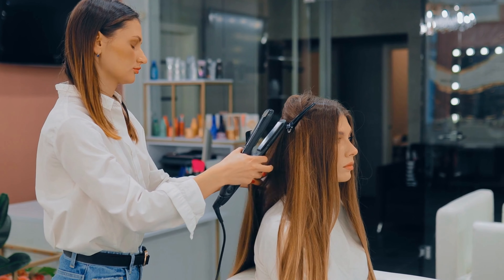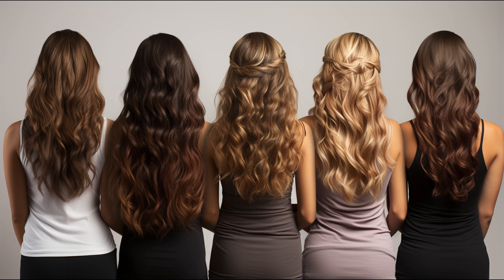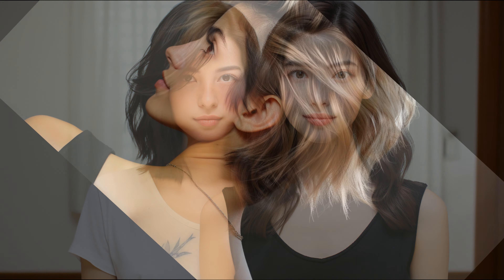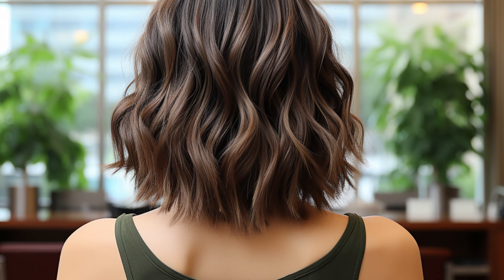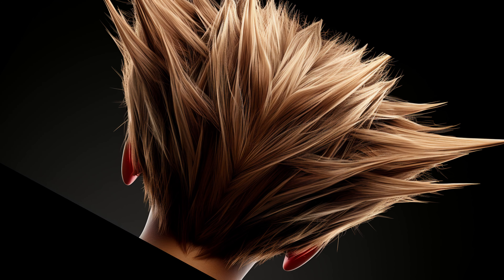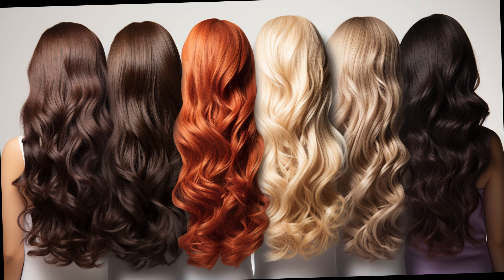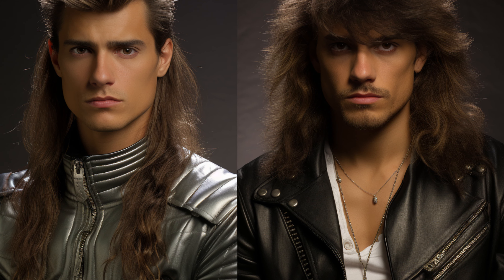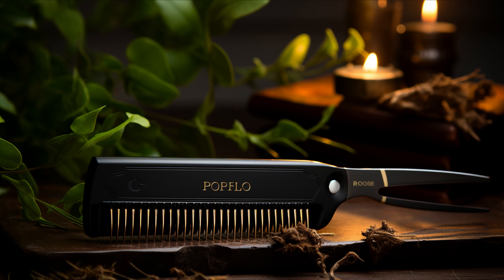Unlocking the Secrets of Step Haircuts: Transform Your Look Today!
Dive deep into the world of step haircuts with our comprehensive guide. Discover how this unique style can accentuate textures, colors, and redefine your look. Whether you have curly, wavy, or straight hair, step into a new style and stand out from the crowd!
Step Haircut Styles 2023
haircuts step cut
step cut hairstyle
step cut on long hair
haircut style name
step cut with layers
step haircuts
step haircut
step cutting hair
step to cut hair
step cutting of hair
stepwise haircut
step haircut for short hair
three step haircut
3 step hair cutting
step haircut with layers
step layered haircut
step and layer haircut
step haircut at home
step haircut men
step cut curly hair